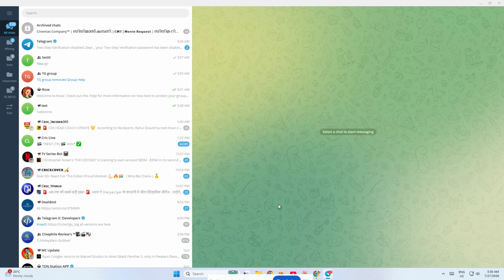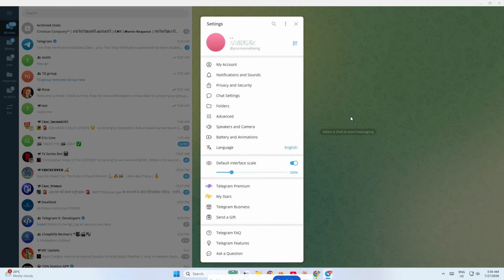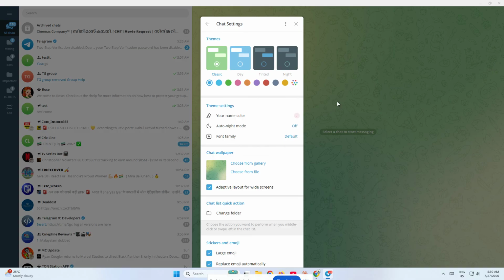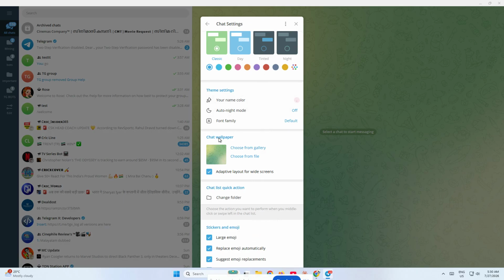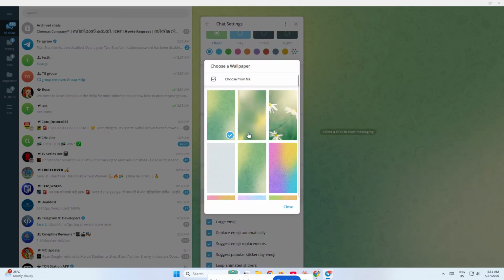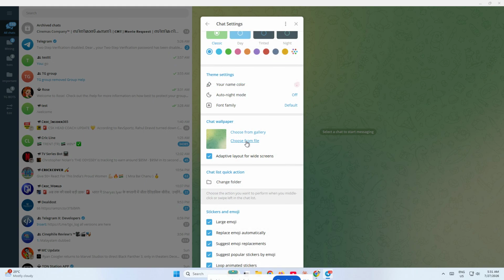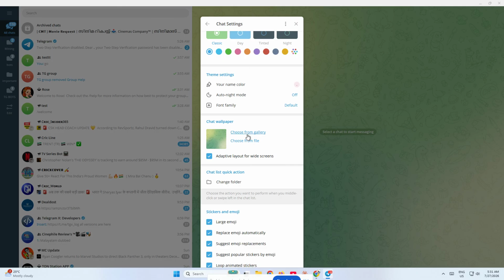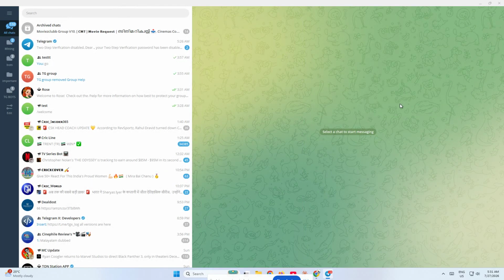How To Change Chat Background In Telegram For A Contact (Easy Guide)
Learn how to change the chat background in Telegram on PC and understand the desktop limitation for individual contacts.
This guide shows you where to find Chat Settings, choose a wallpaper, and apply your changes quickly.

🕚Timestamps:
0:00 Intro
0:18 Important Desktop Limitation
0:38 Open Telegram Menu
0:54 Go To Settings
1:08 Open Chat Settings
1:20 Find Chat Wallpaper
1:38 Choose A Preset, Gradient, Or File
2:05 Apply The Background
2:18 Final Notes

✍️What You'll Learn In This Video:
• How To Change Telegram Chat Wallpaper On PC
• How To Find Chat Settings In Telegram Desktop
• How To Use Preset Colors And Gradients
• How To Upload A Custom Chat Background
• How To Apply Telegram Wallpaper Changes
• How Telegram Desktop Chat Backgrounds Work
• How To Understand Telegram’s Contact Wallpaper Limitation
• How To Customize Telegram Appearance On Desktop

💡Pro Tips:
• Telegram Desktop applies wallpaper changes globally across all chats.
• Use a high-resolution image for the best wallpaper quality.
• Choose simple backgrounds if you want better text readability.
• If you want per-chat customization, check whether your mobile Telegram app offers more options.
• You can always return to Chat Settings to switch wallpapers later.